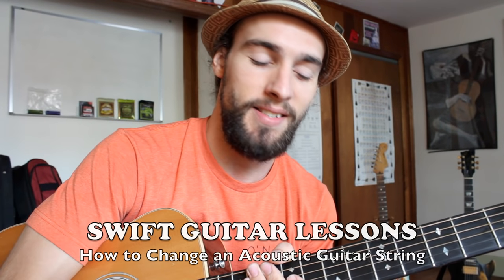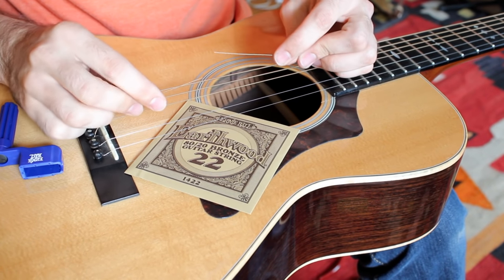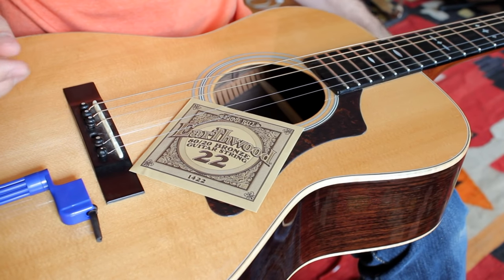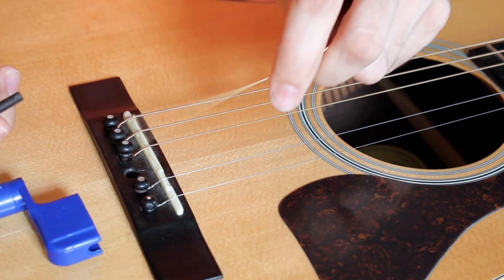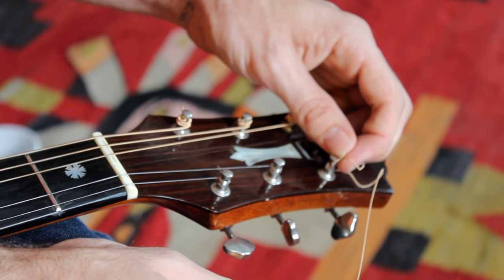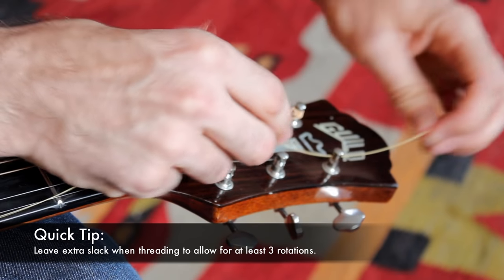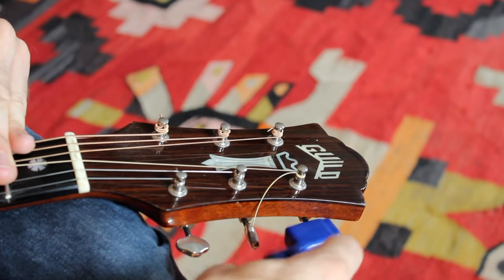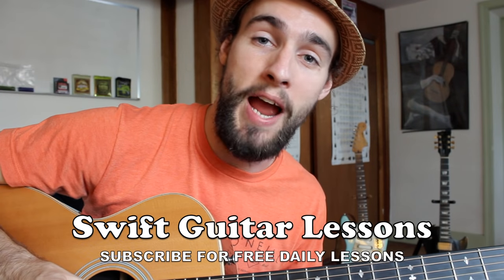How to Change an Acoustic Guitar String, EASY!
A very easy method of changing an acoustic guitar string! In this video you will be introduced to two products made by Ernie Ball: their Earthwood Light Gauge acoustic guitar strings, and their Pegwinder, which is used to first remove the bridge pin, then quickly tighten a new guitar string. This is the first of several maintenance videos in which I will introduce valuable tools, and techniques necessary in the general upkeep of your instrument!